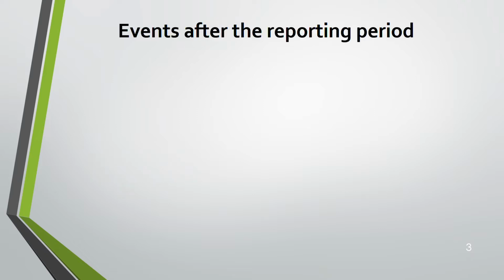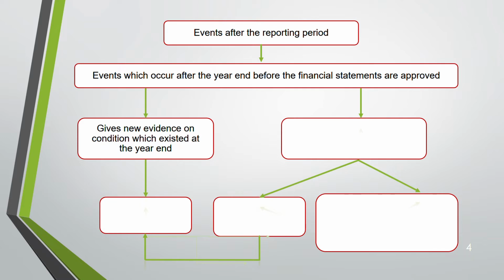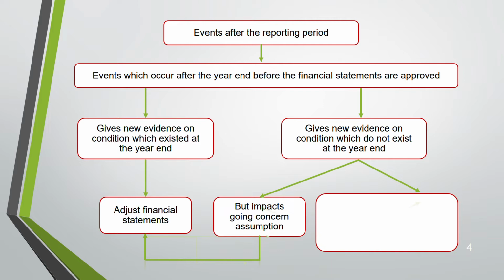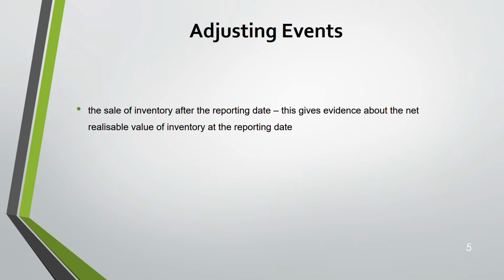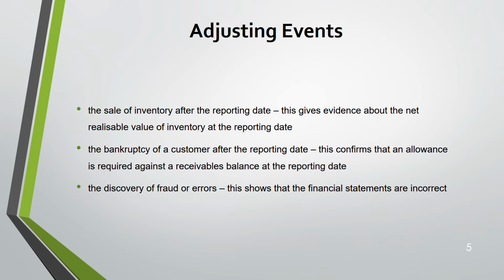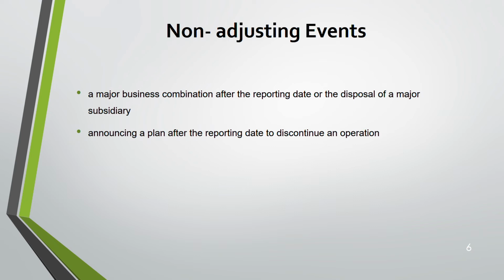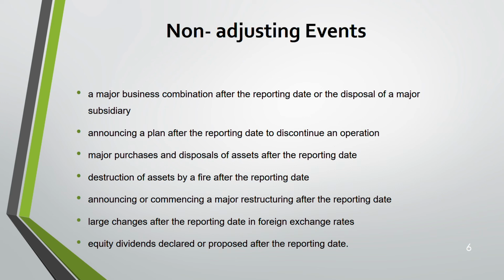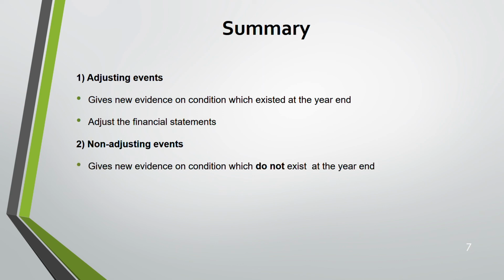ACCA I Strategic Business Reporting (SBR) I IAS 10 - Events After Reporting Period - SBR Lecture 7